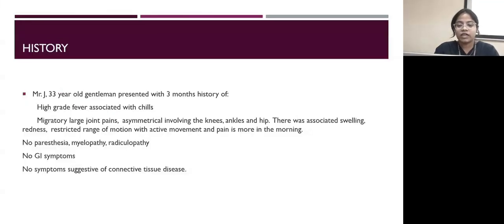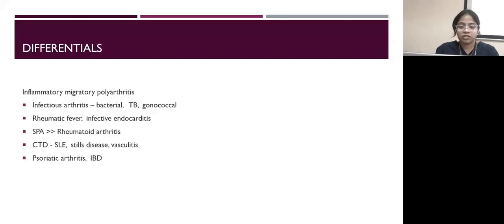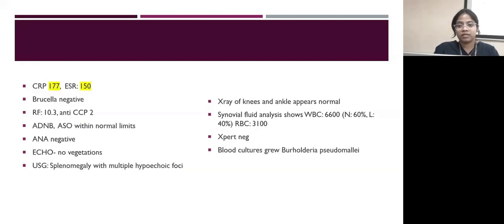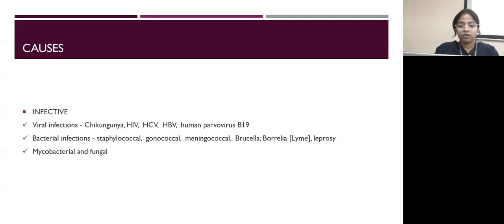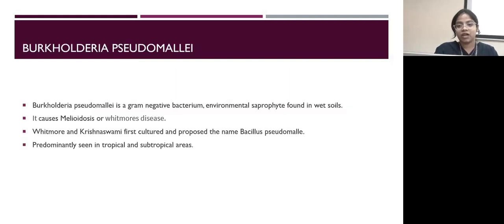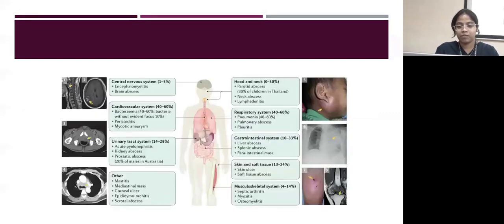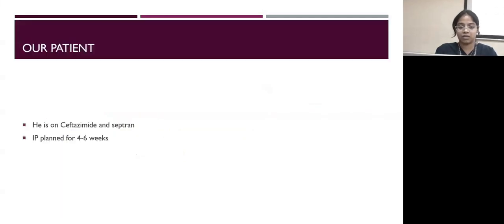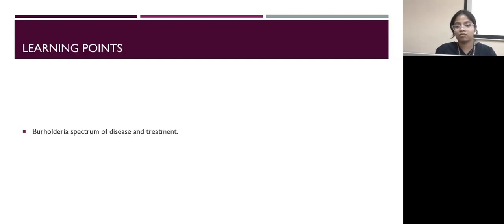WHITMORE SAFETY PIN - DR. SHARON NIKITA